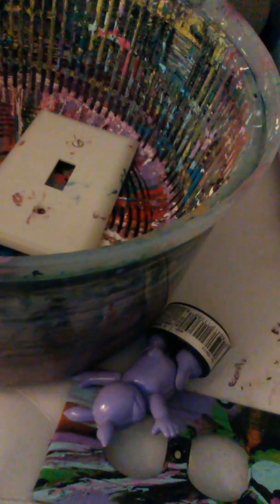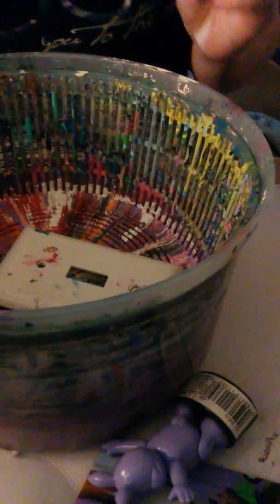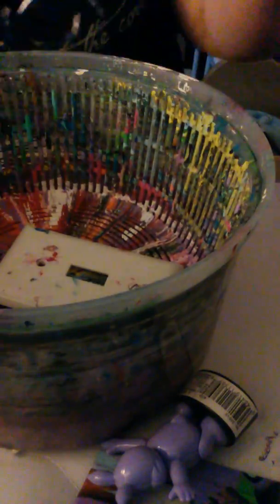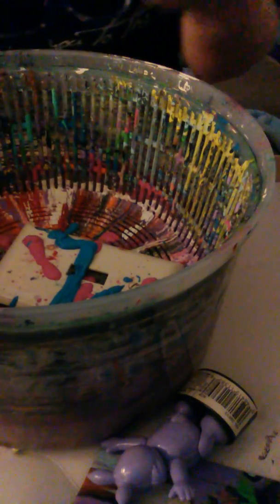Diy light switch covor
Today i will be teaching u guys how to make a light switch covor!